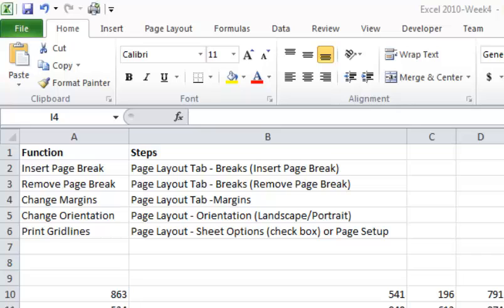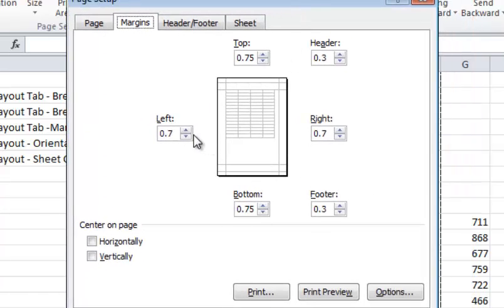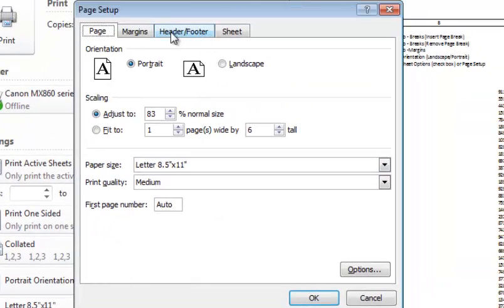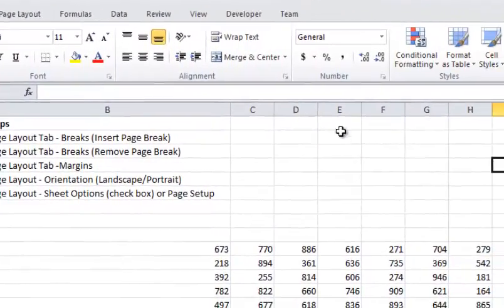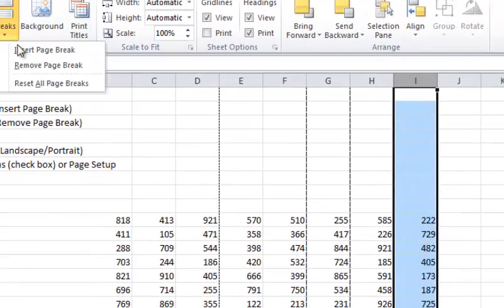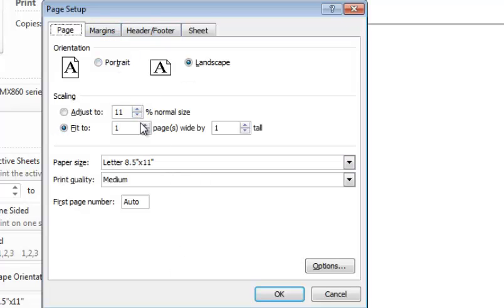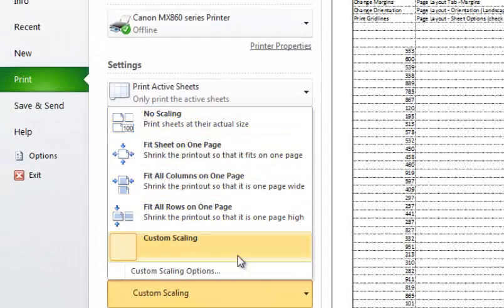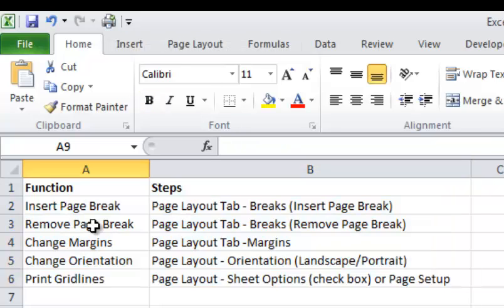Excel 2010 Class Week 4: Part 3 of 3 (Printing)